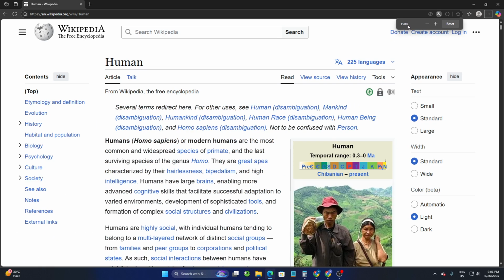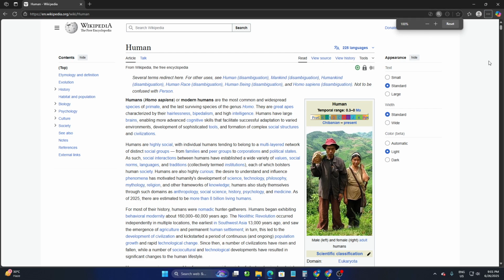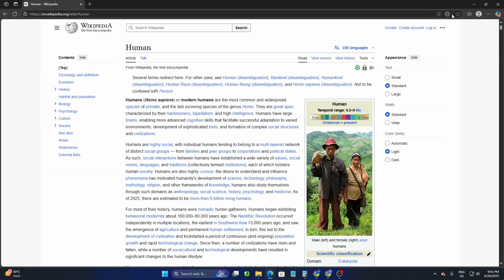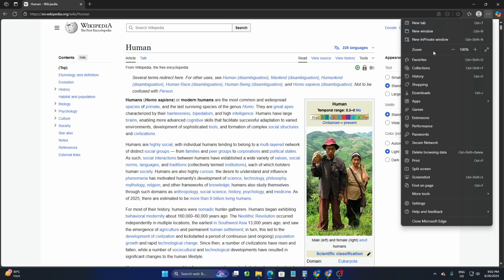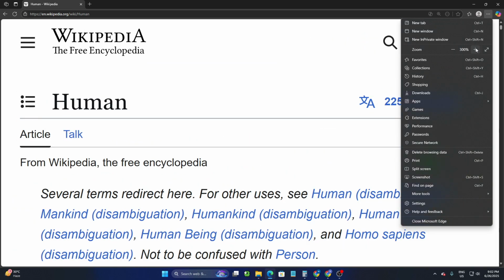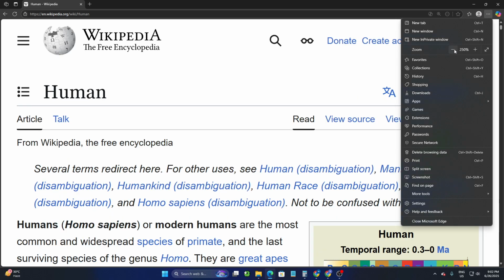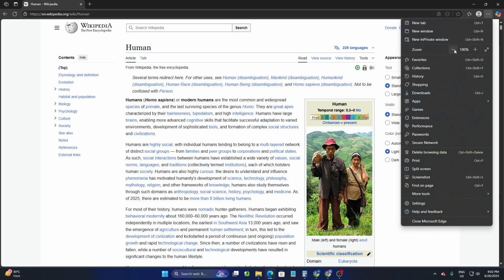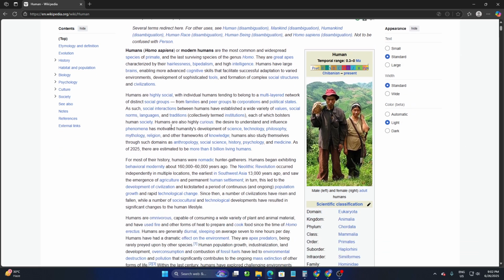Windows 11- Make Text Larger or Smaller in Microsoft Edge Browser - Zoom In and Out in Edge (2026)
In this video, you'll learn how to make text larger or smaller in Microsoft Edge browser on Windows 11, including how to zoom in and out easily. This tutorial covers adjusting text size for better readability, changing zoom levels, and customizing your browsing experience in Edge on Windows 11.